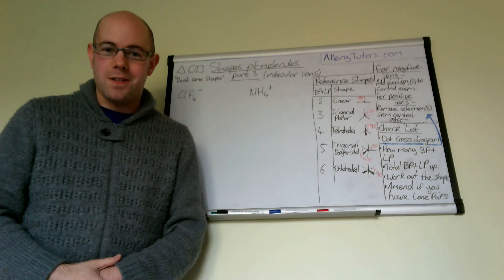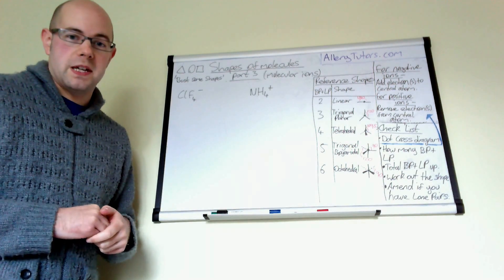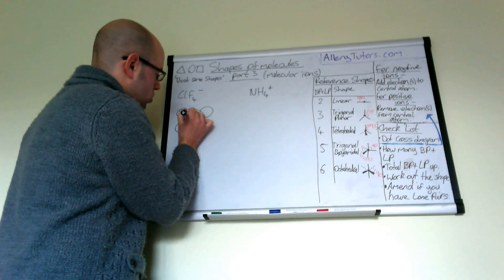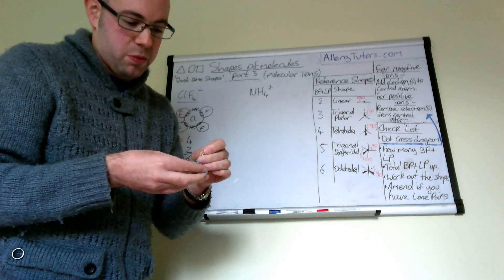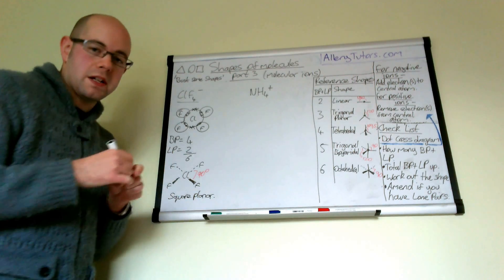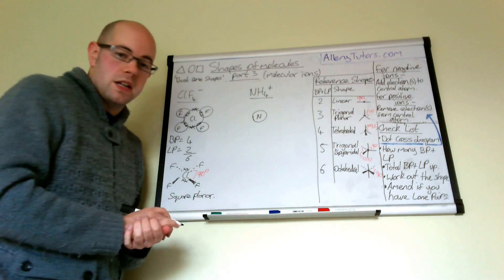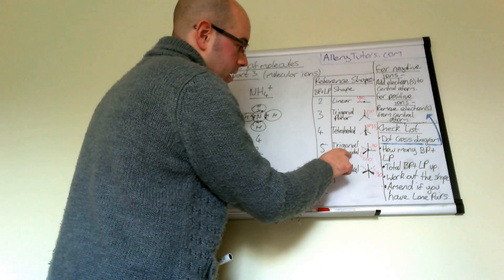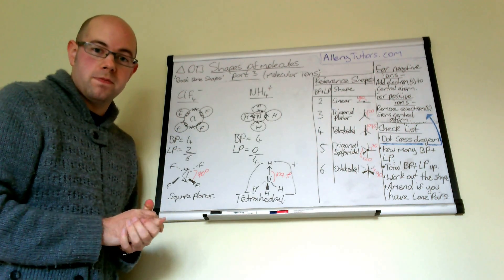Shapes of molecules 3 (molecular ions)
Part 3 of molecular shapes. This video shows you the tricks to work out bond angles and shapes of molecular ions. Take a look it's got to be better than ironing!